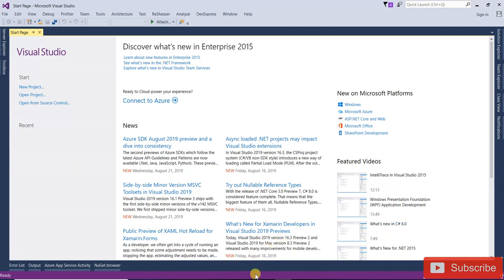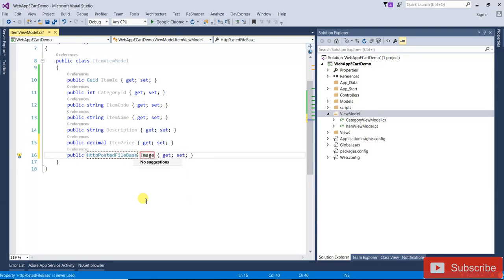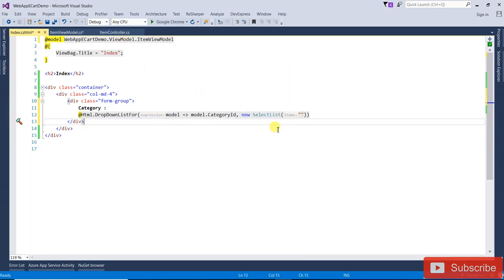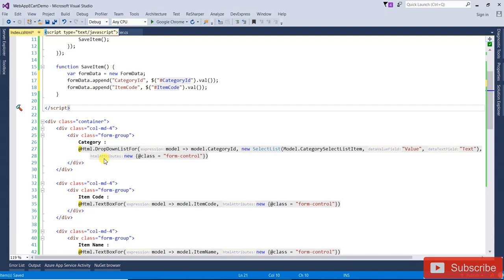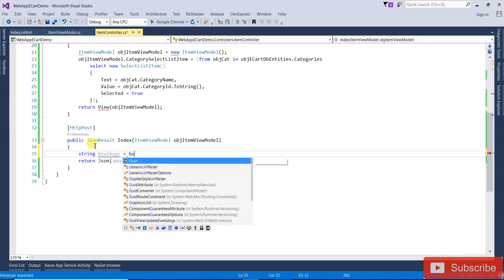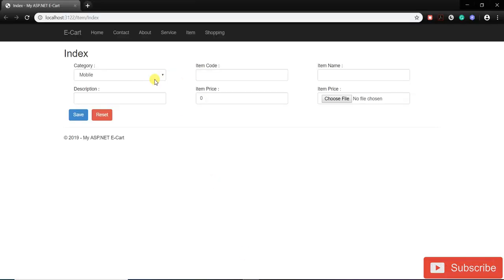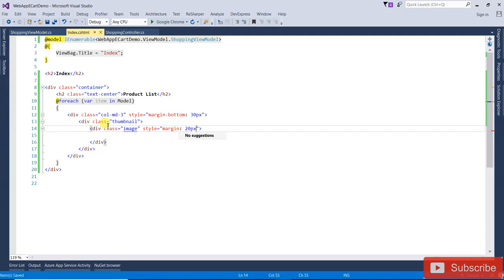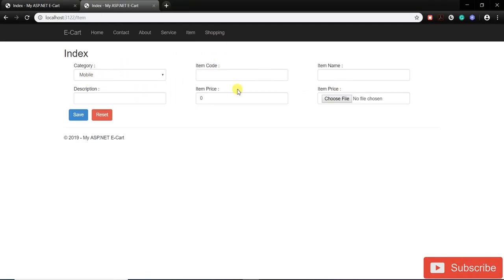ASP.NET MVC Shopping Cart Part I